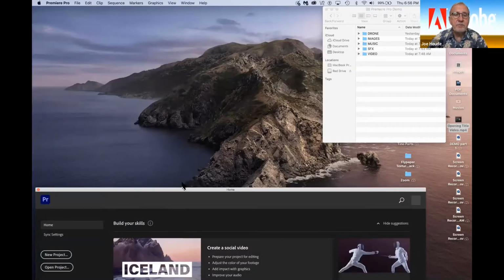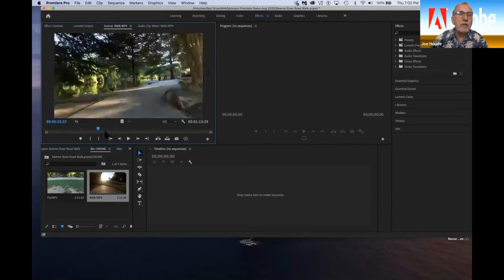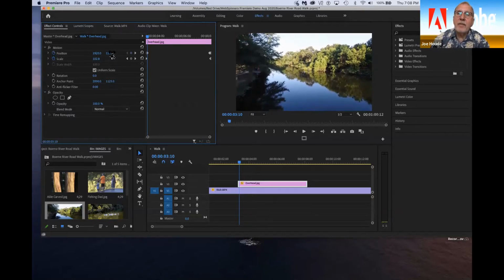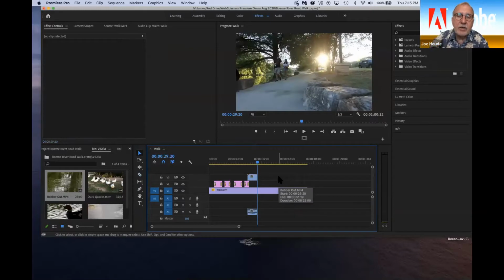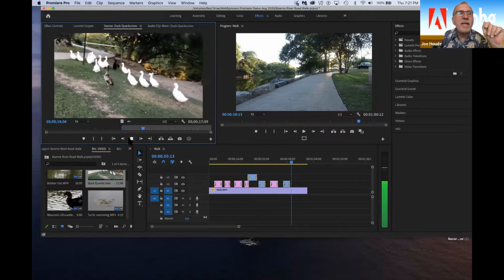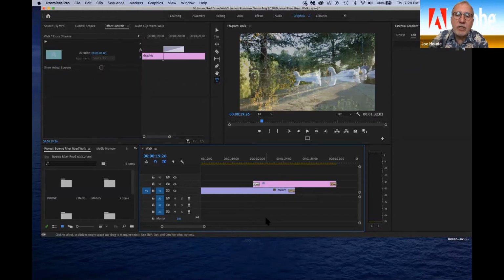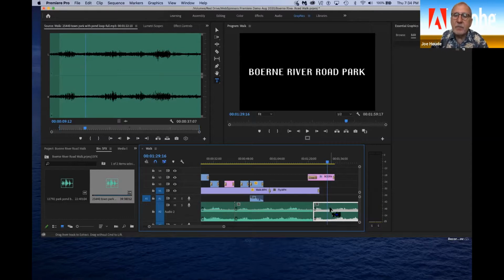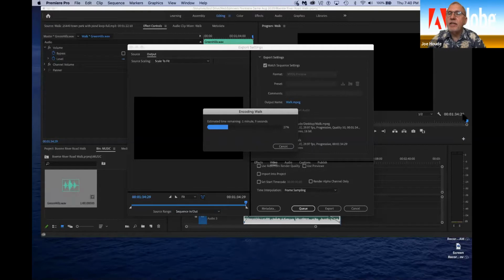Introduction to Adobe Premiere Pro by Joe Houde, August 6, 2020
Introduction to Adobe Premiere Pro by Joe Houde, Houde Studio, Fredericksburg, TX All files from the video are shared on their